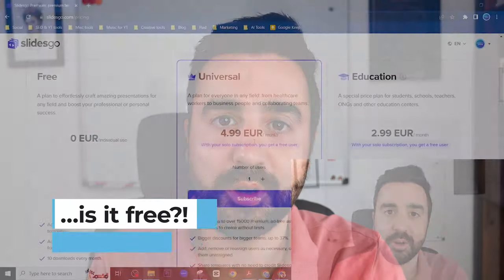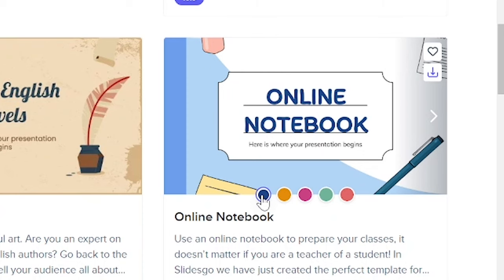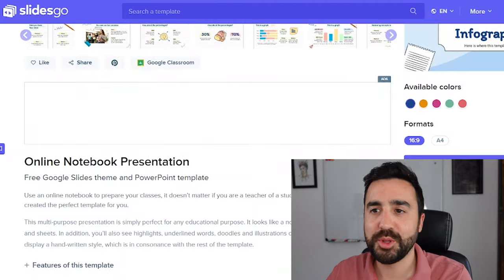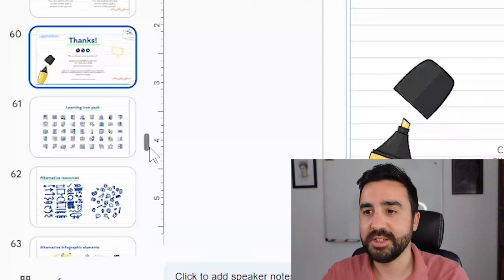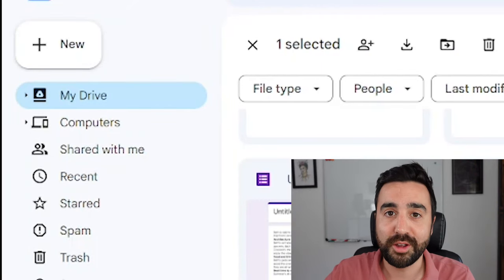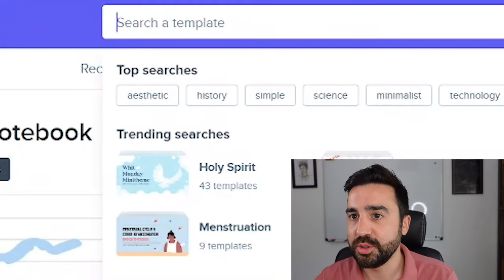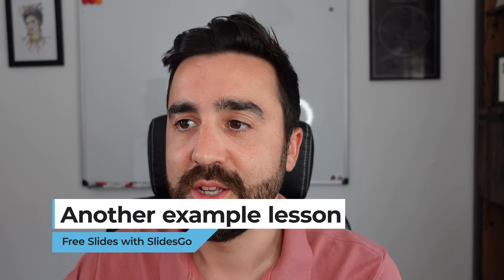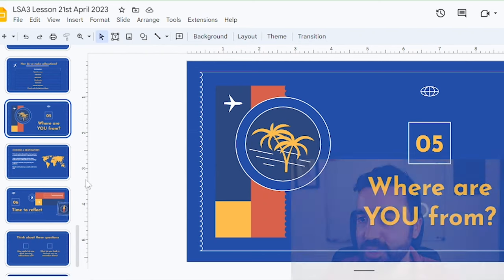FREE Google Slides templates for Teachers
All the lesson plans featured in this video can be found

Looking for FREE Google Slides templates specifically designed for teachers? Look no further! In this video, we dive into the wonderful world of Slidesgo, a website dedicated to providing high-quality presentation templates for educators. Discover a treasure trove of ready-to-use templates that will revolutionize your lesson planning. From engaging visual aids to interactive activities, Slidesgo has it all. Join us as we explore the vast collection of FREE Google Slides templates tailor-made for teachers, saving you valuable time and effort.

Chapters for this video:

0:00 Intro
0:38 Is the website free?
0:49 Navigating the website
1:01 Finding a presentation
1:50 How to make your own copy
2:13 Making a copy in Google Slides
2:28 Editing the slides
2:58 How to find the copy in Google Drive
3:30 Example Lesson 1
4:15 Example Lesson 2
4:34 Example Lesson 3
5:04 Outro